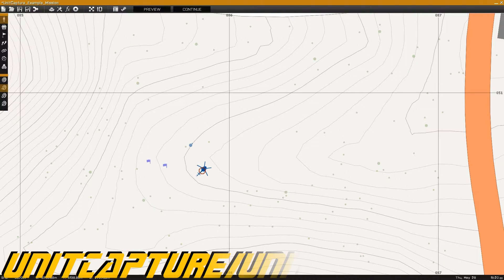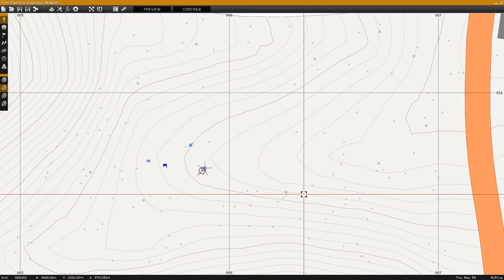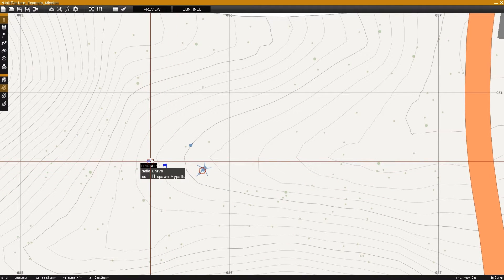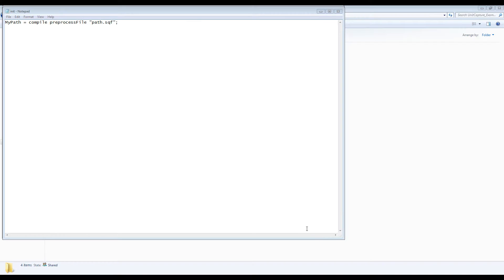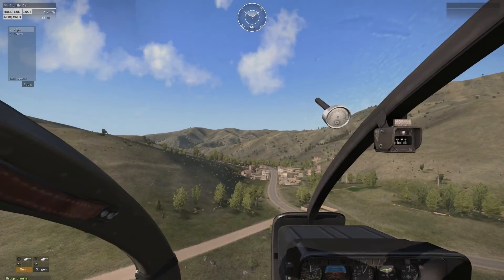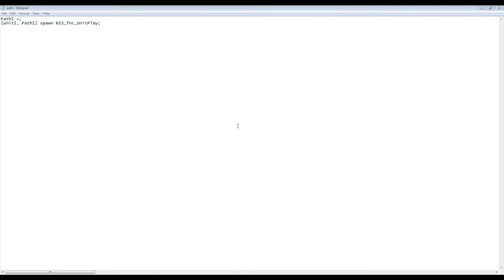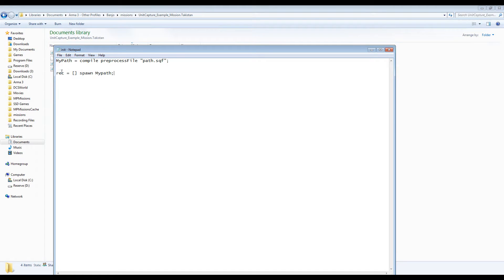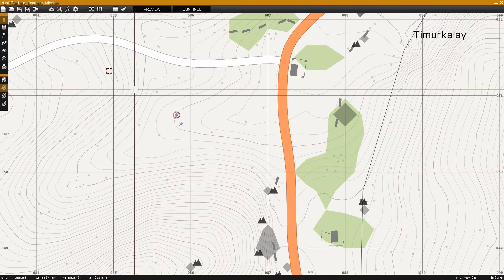ARMA 3 Editor - unitCapture and unitPlay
Today I go over the unitCapture and unitPlay commands which can be used to record the flight path of a player controlled aircraft (designed for helicopters) and play it back onto AI controlled aircraft.

To start recording a units path create a radio trigger which will be used to start the recording and inside the activation field add:

rec = [unitname,180] spawn BIS_fnc_UnitCapture;

The commands are best used sparingly as the more complex it gets the larger the path file will become and errors will start to arise.  Use with care in larger missions.

Optional variables are also available which are listed in the BI Wiki page listed below, variables include FPS for recording, weapon fire data, and start time offset.